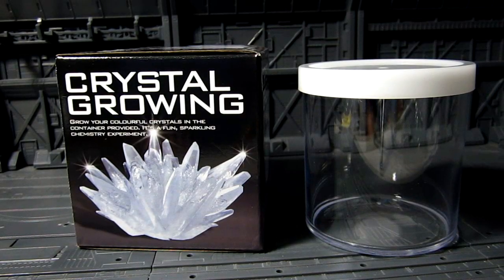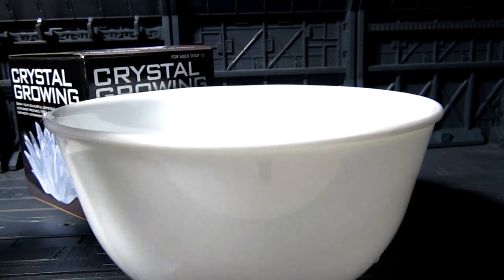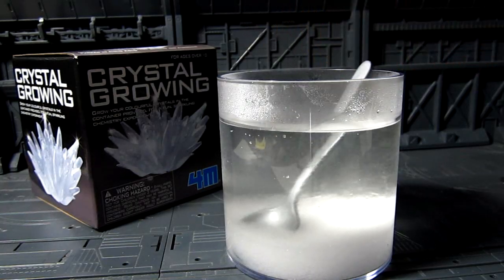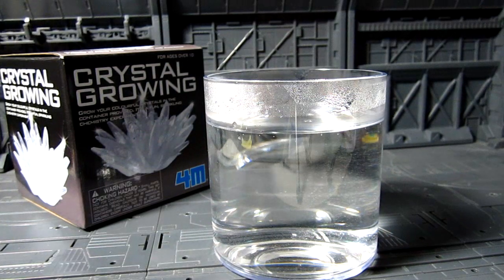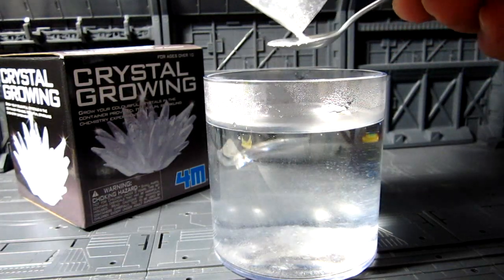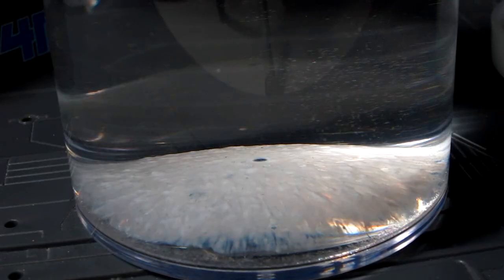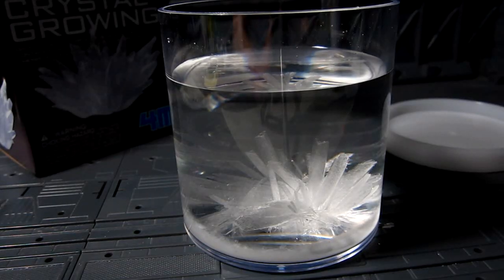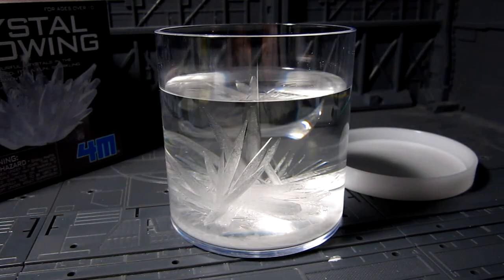4M Crystal Growing Kit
The main ingredient of the crystal is Monoammonium Phosphate (ADP).
Also:
- The compound can be used as fertilizers as well. lol.
- Hygroscopic, absorbs moisture.